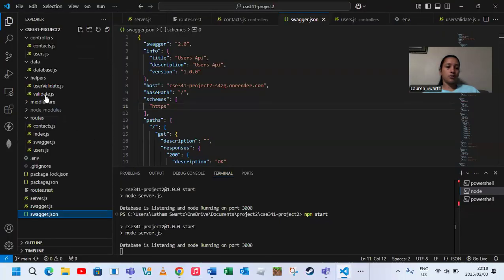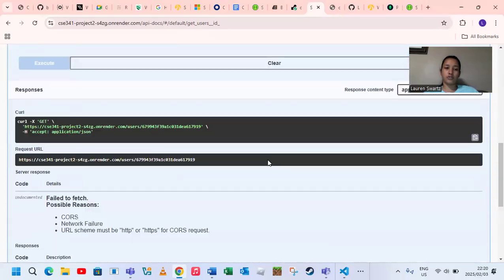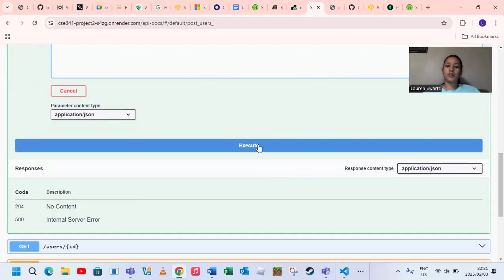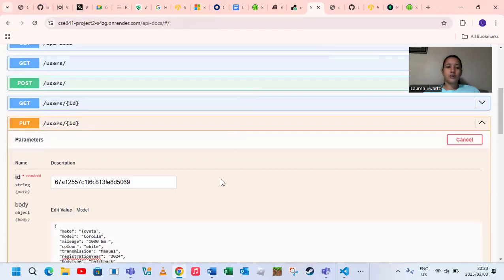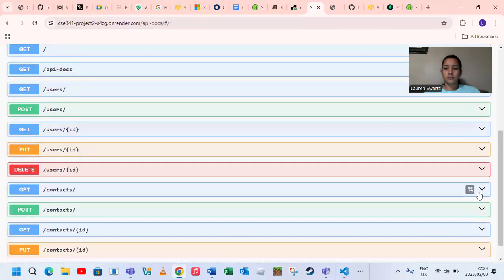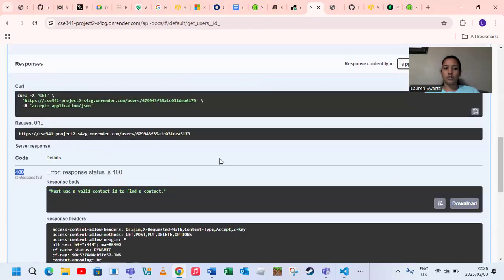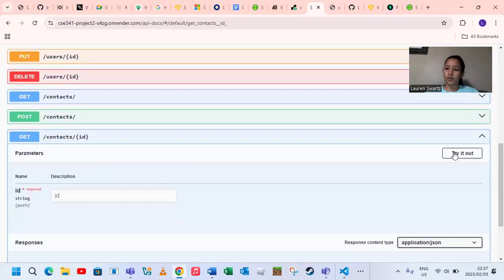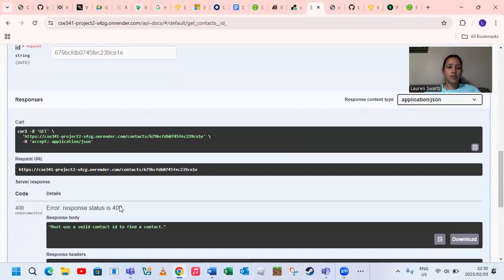W03 Project: Project 2 Part 1 (CRUD Operations)